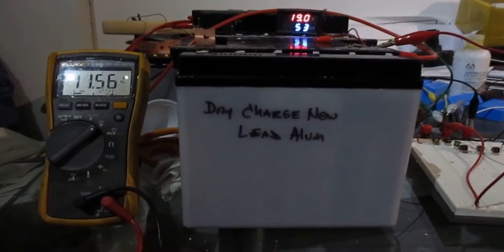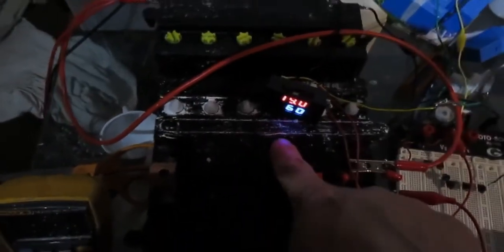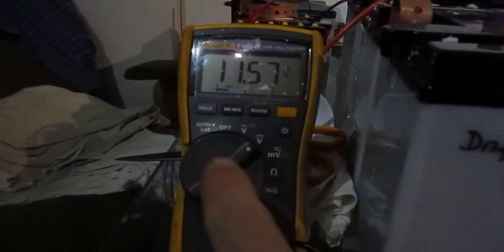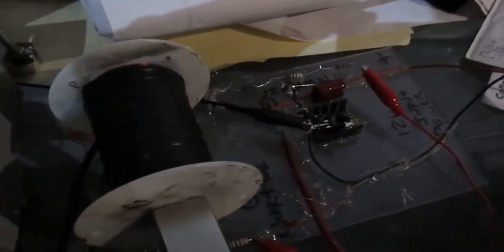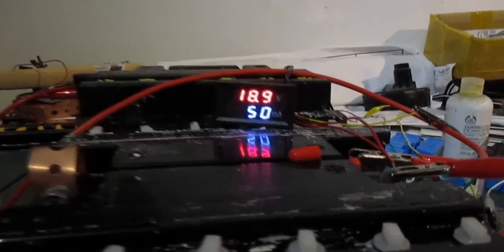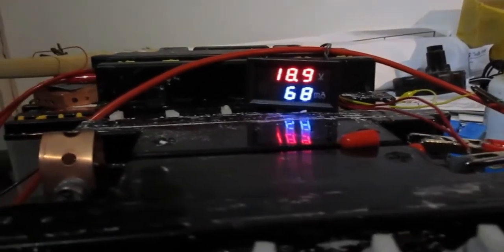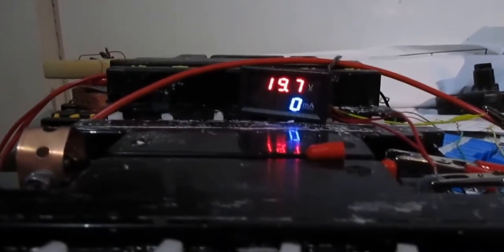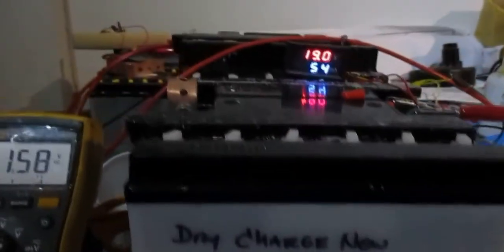Myke Does Lead Alum Battery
Bedini ss ssg Cool Joule Modified oscillator lead alum battery pack charges lead acid battery.  Free Energy Radiant. Vortex energy.

John Hutchison formula